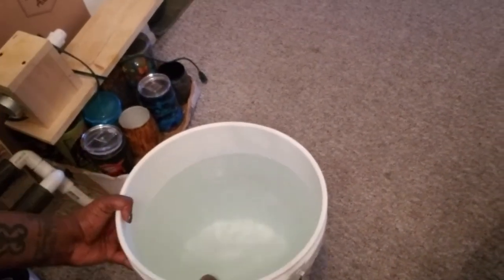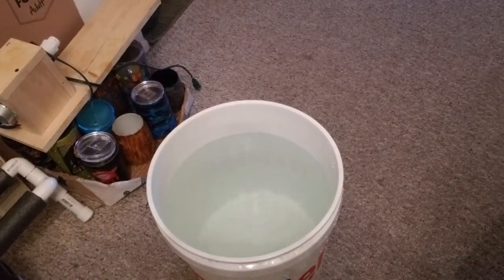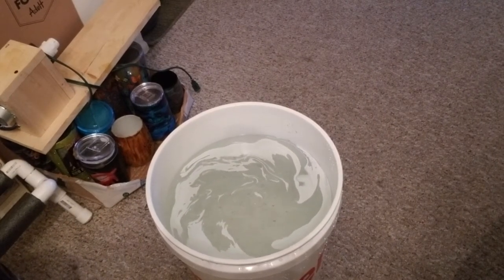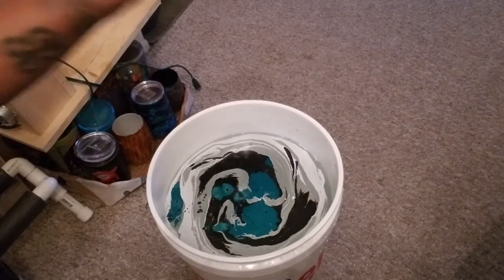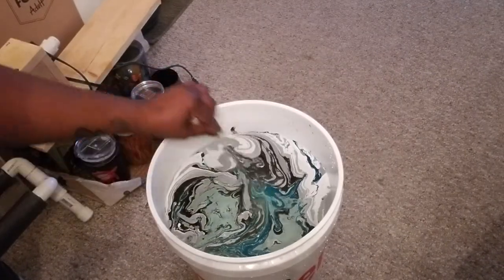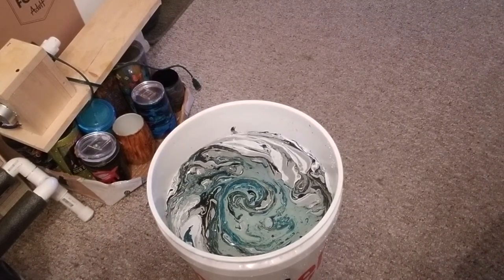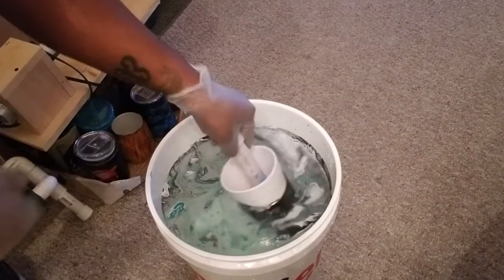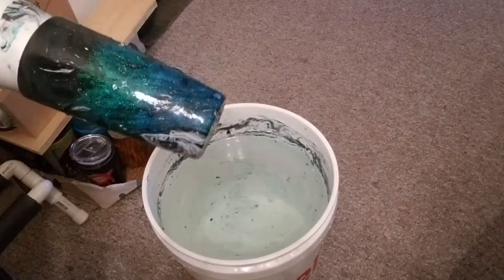Water Dip Technique with Marble Paints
Tumbler Marble Paints